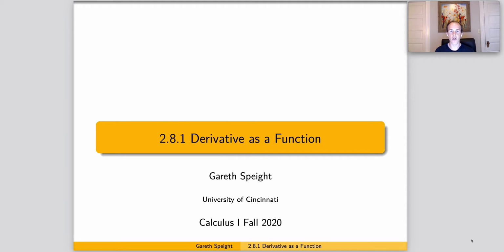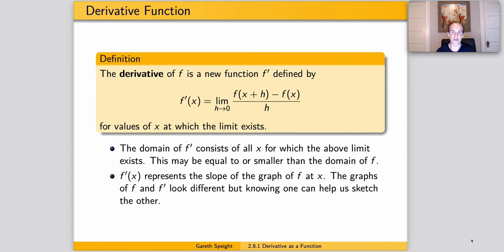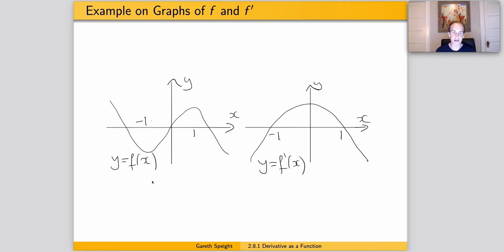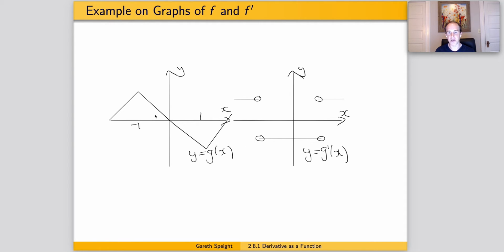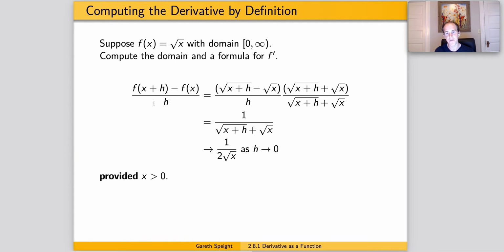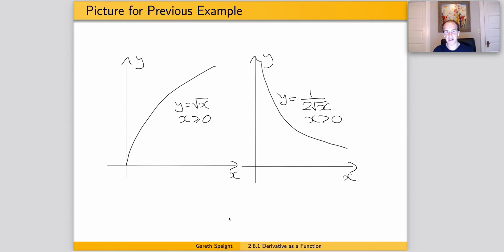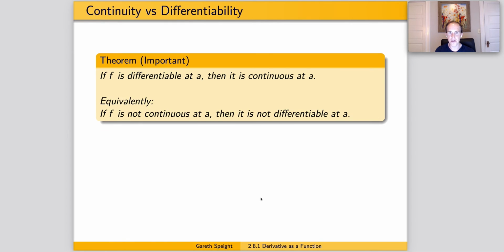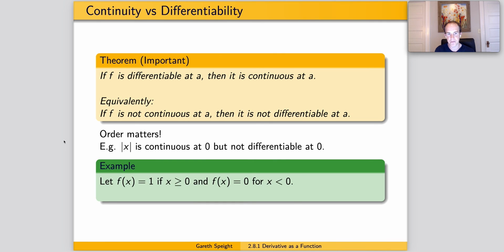2.8.1 Derivative as a Function